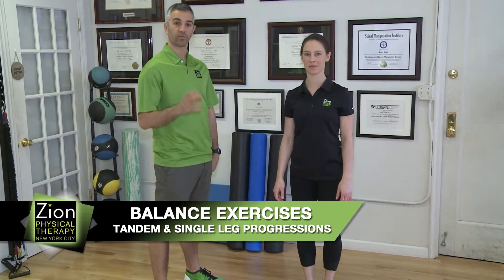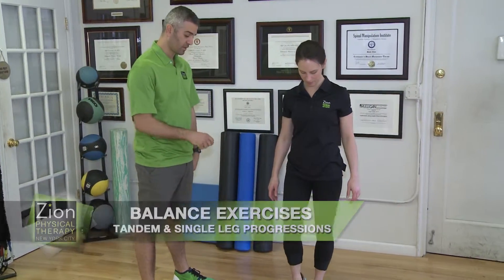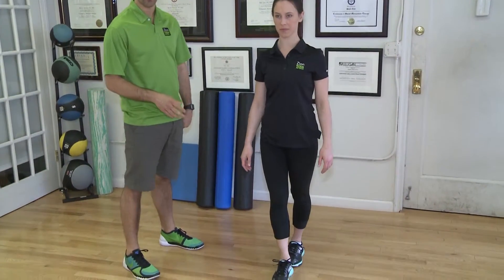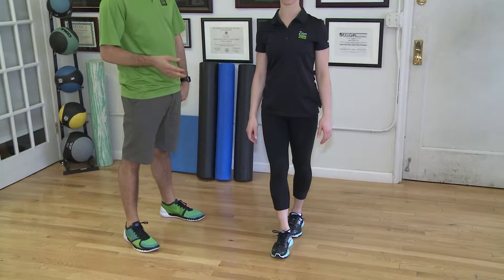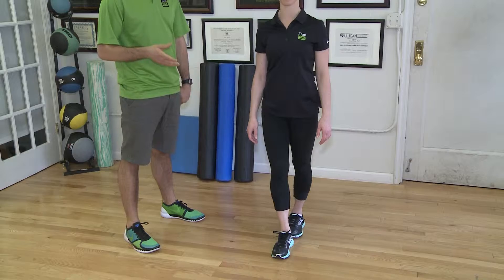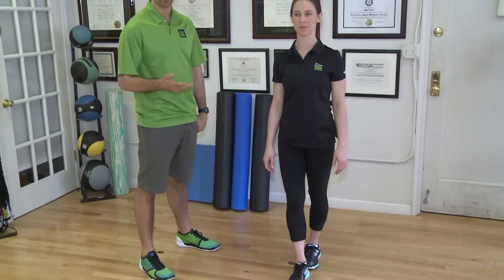Lower Extremity Exercise - Balance Exercises - Zion Physical Therapy Video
Dr. Saul Zion and Dr. Meghan Mizrachi demonstrate the proper technique for various progressions of lower extremity balance exercises.